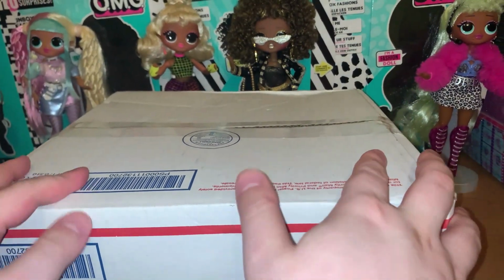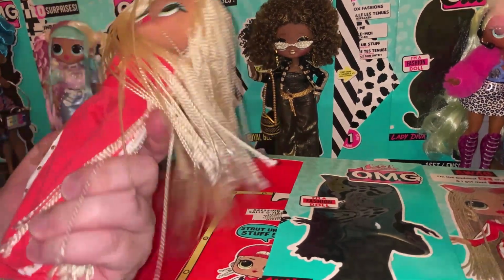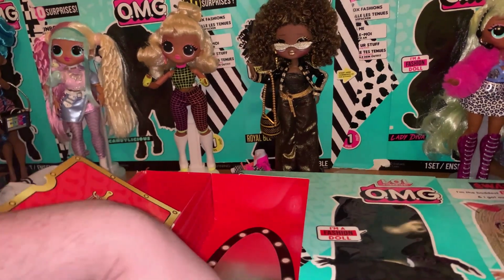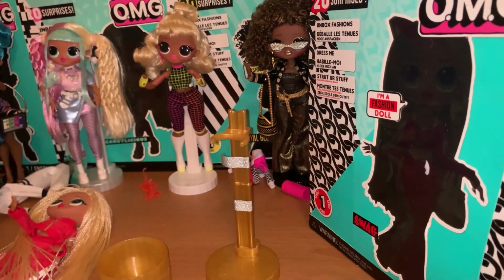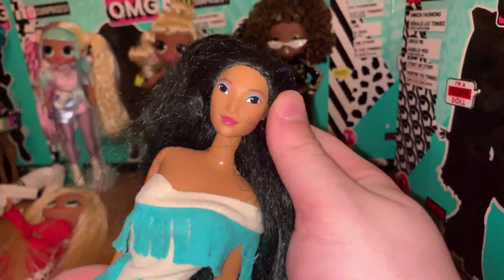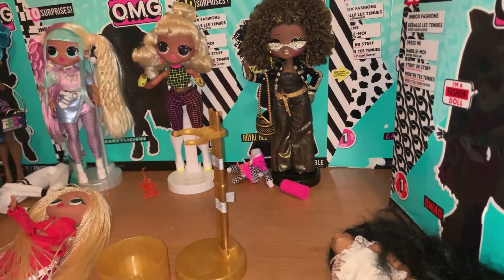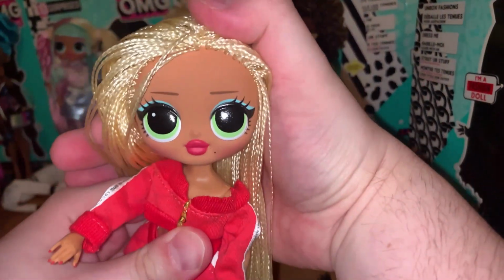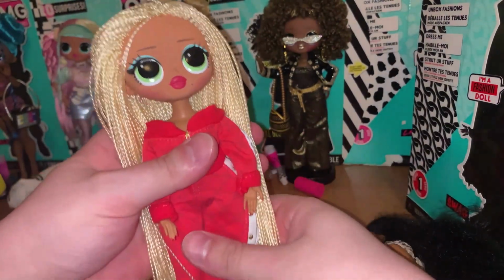Mail Haul: LOL OMG, Skipper, Pocahontas